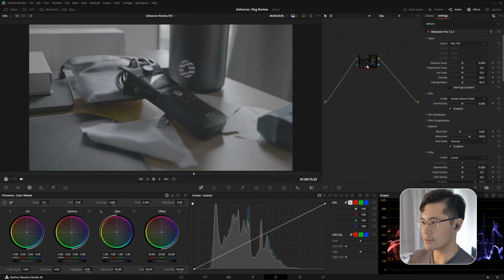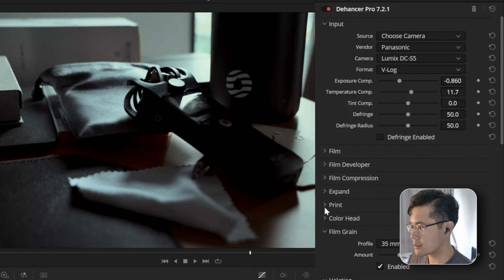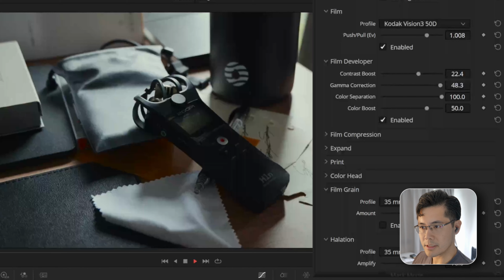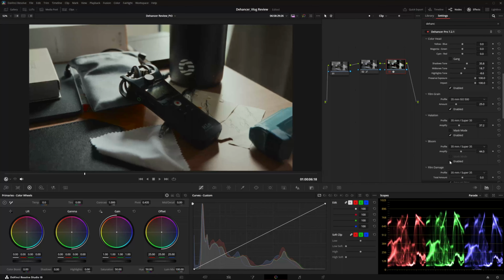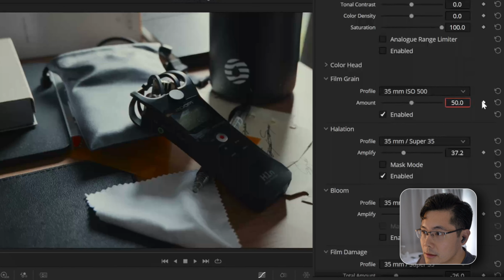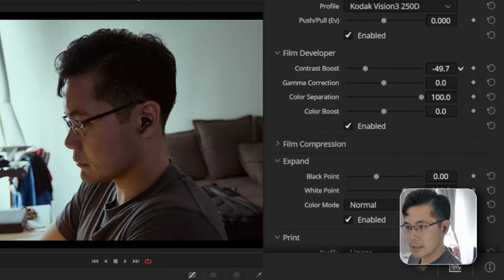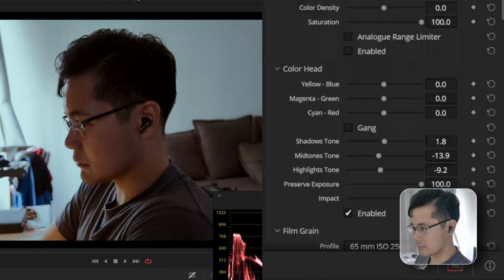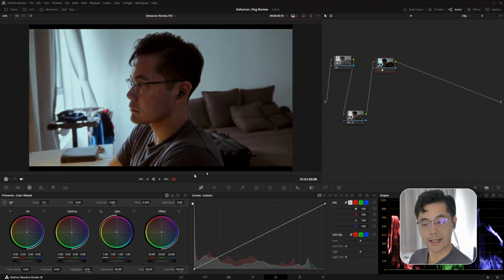It's actually THAT SIMPLE with dehancer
The 3rd installment of using the dehancer plugin on davinciresolve